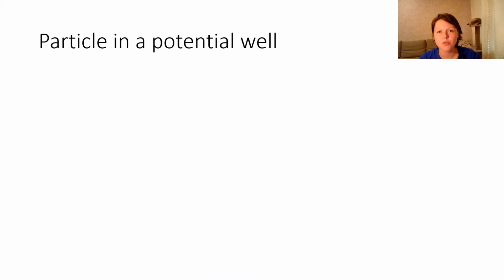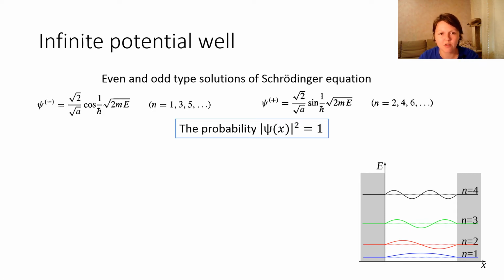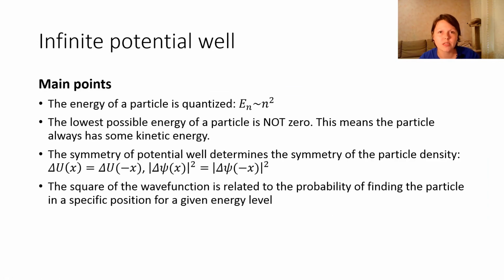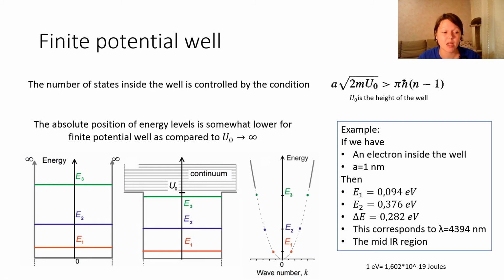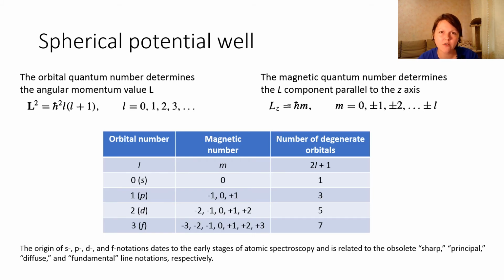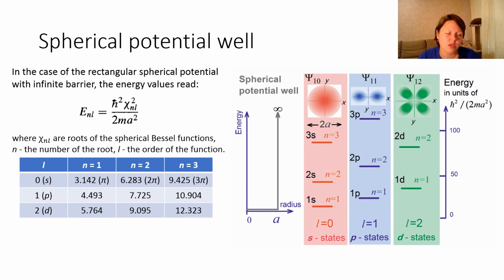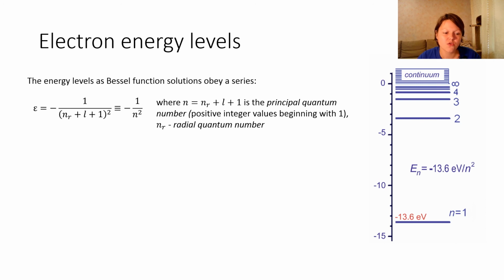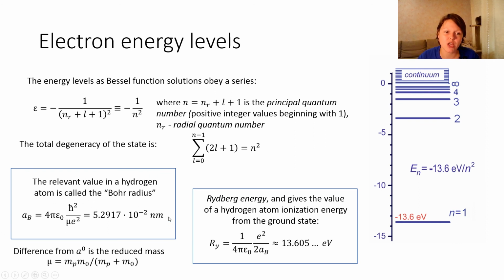Photonics course. Lecture 1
A few problems from elementary quantum mechanics are discussed in the lecture.

1:18 - Infinite potential well. The beginning
8:24 -  Infinite potential well. The main points
9:03 -  Finite potential well
13:52 - Spherical potential well
16:02 - Quantum numbers
20:08 - I am talking about nodes of the wavefunctions
21:41 - The difference between one- and three-dimentional potential well
23:13 -  Coulomb potential well
25:21 - Electron energy levels